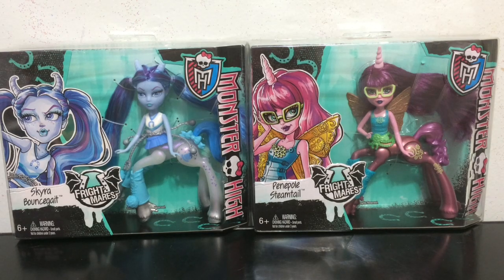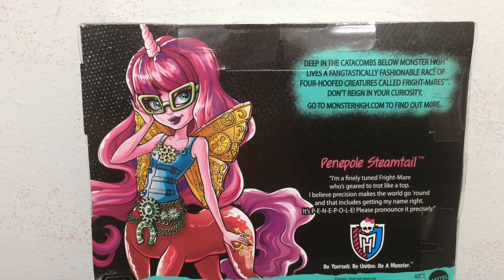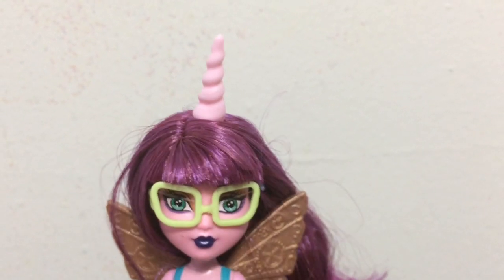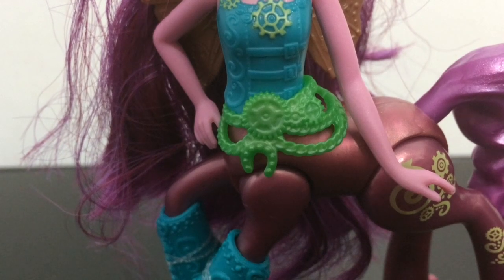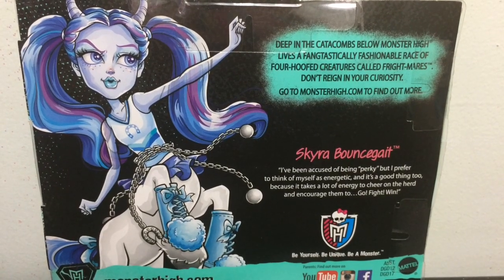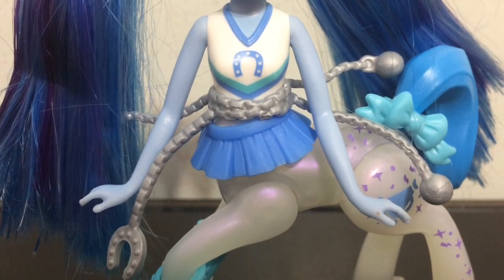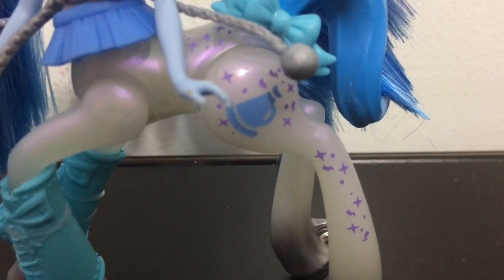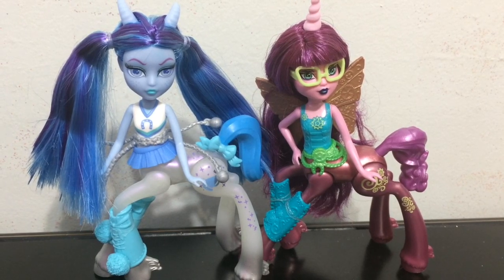Monster High Frightmares Penepole Steamtail,Skyra Bouncegait Doll Review | Wave 2 Frightmares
Monster High Frightmares Penepole Steamtail,Skyra Bouncegait Doll Review | Wave 2 New Frightmares.  These new FrightMares Centaur Dolls are certainly one of the more interesting releases from Monster High from Mattel. They are like Monster High's version of My Little Pony.